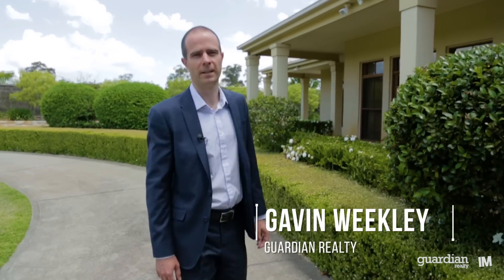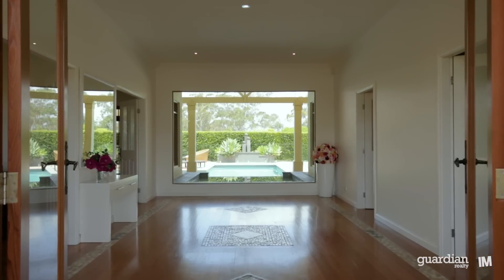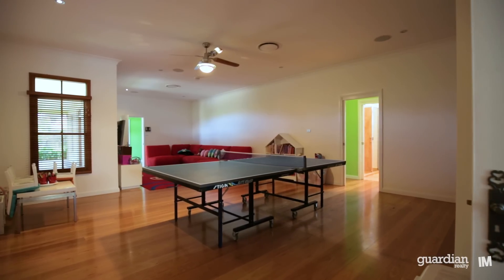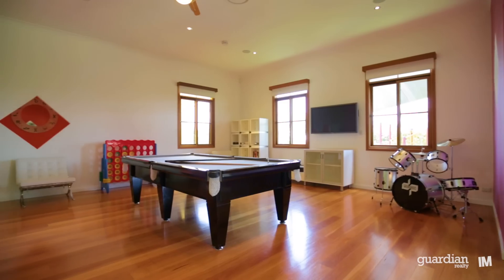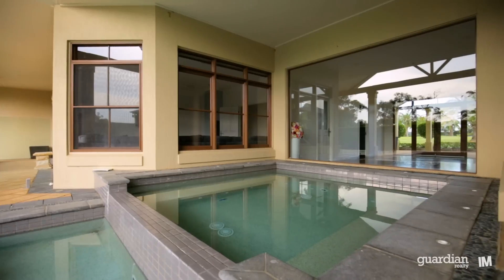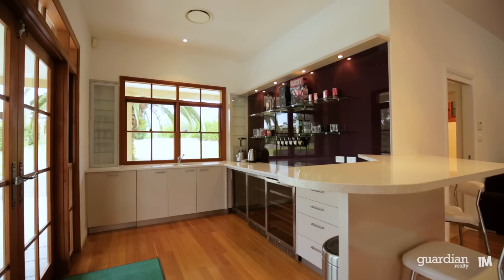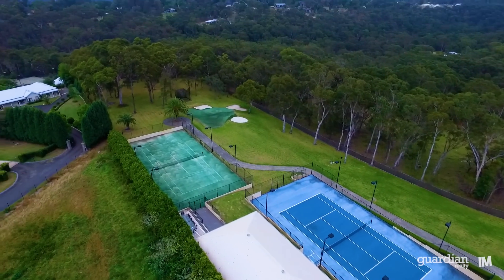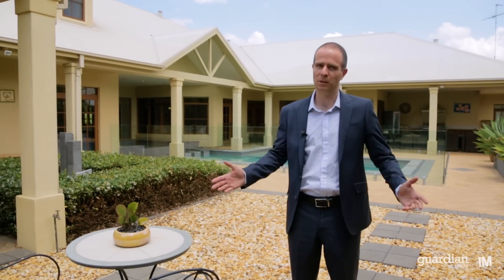8 Binalong Road, Kenthurst - Guardian Realty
Luxurious family oasis on five private acres

Presenting five picturesque acres, this luxurious family sanctuary offers absolute seclusion and a premier address.
Fresh and light-filled, this impressive residence reveals a free-flowing layout spanning more than 100 square metres. Splashes of vibrant colour are blended with custom timber finishes and hardwood floors, set against a verdant backdrop of manicured gardens and lush lawn.
Opening to a covered wraparound terrace, the master suite is appointed with a spacious ensuite and dressing room. Thoughtfully designed for entertaining, there are formal and casual dining and lounge areas, a rumpus room, games room and a dedicated home theatre. A selection of alfresco spaces surround the home, with bespoke tennis courts, a pristine pool, golf green with bunkers and children’s play equipment promising endless leisure.
Completely hidden from the road, a full brush fence borders the perimeter, ensuring total privacy for this family oasis.
• Custom timber joinery and extensive bar-seating in kitchen
• Deluxe main bathroom with dual basin vanity, frameless shower and soaking tub
• Plexipave tennis court and a synthetic grass tennis court
• Golf bunkers, green and practice net
• Large gymnasium with kitchen, bar and bathroom
• Outdoor entertaining area with built in barbecue
• Fully ducted air conditioning; slow combustion fireplace
• Automatic security gates and intercom, plus alarm system
• Park-quality play equipment with shade sail
• Town water, bore and 120,000L water storage
• Machinery shed
• Within easy reach of private schools, Castle Hill and Sydney CBD